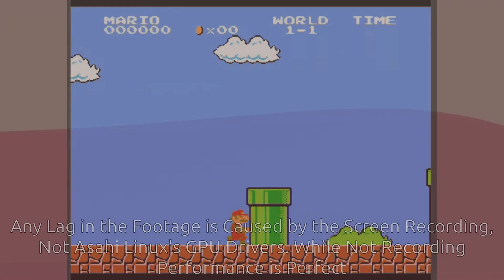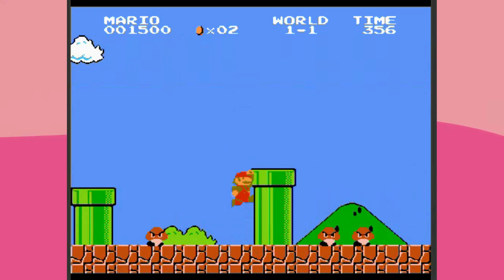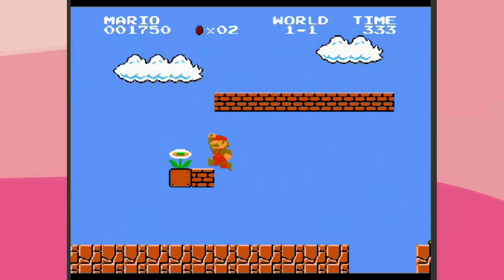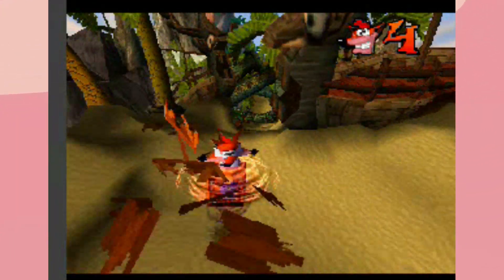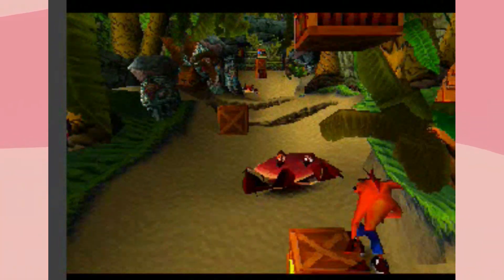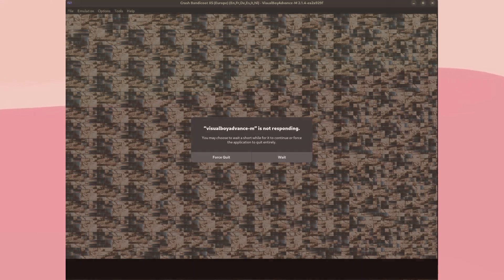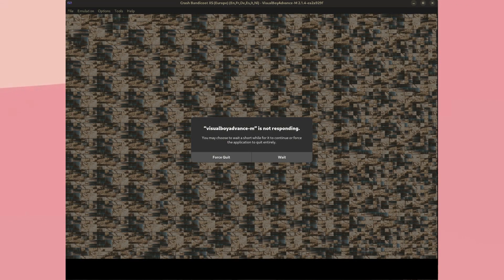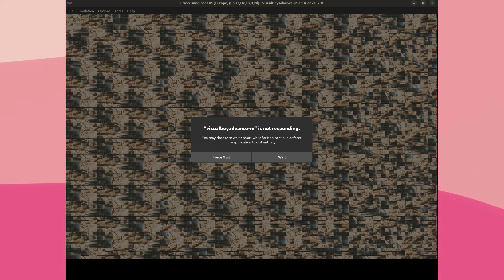Testing Emulators on Asahi Linux!